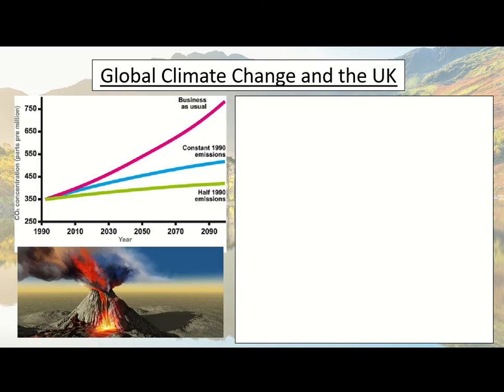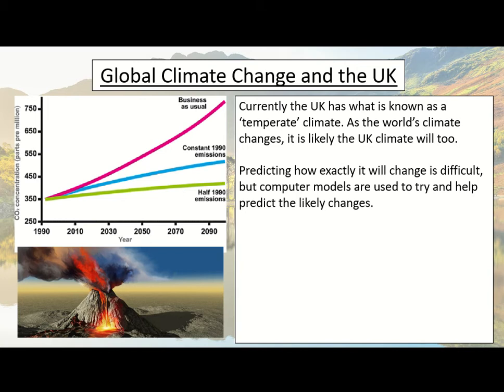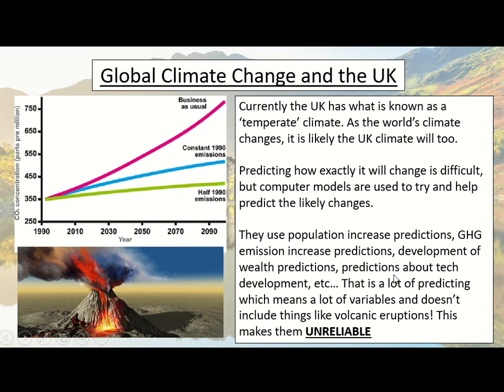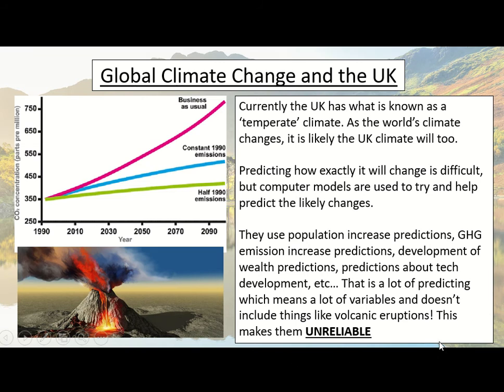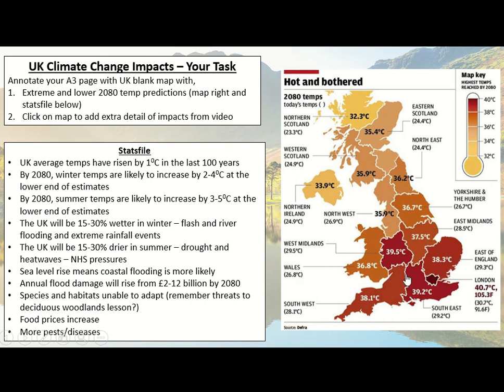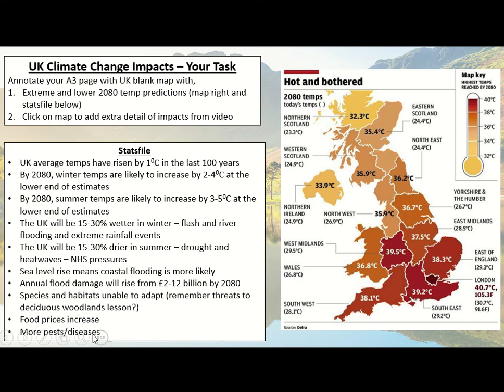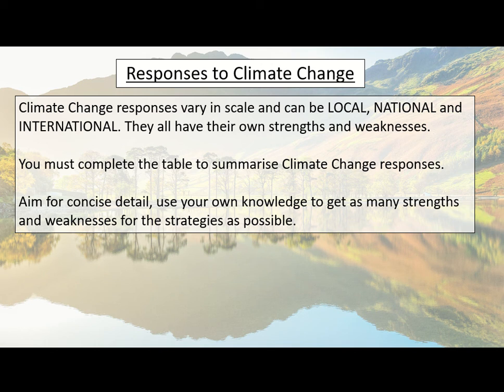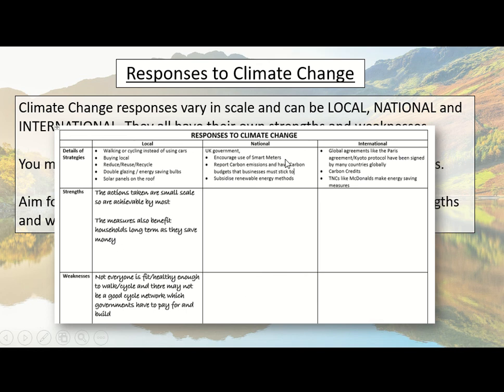UK Challenges 4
This session identifies specific possible impacts on the UK of continued climate change as well as evaluating the local, national and international strategies currently in place to help tackle the global issue